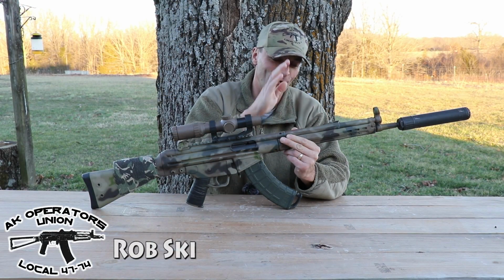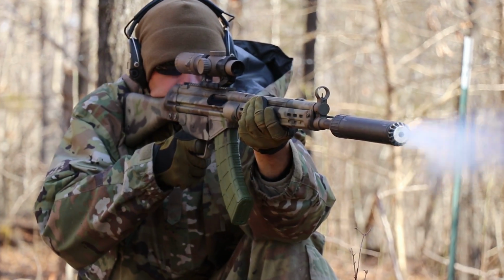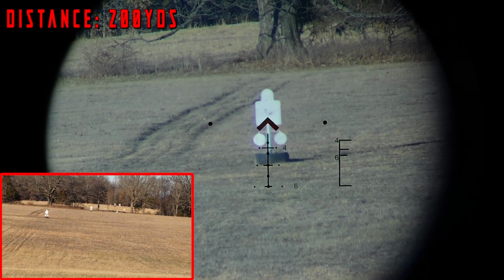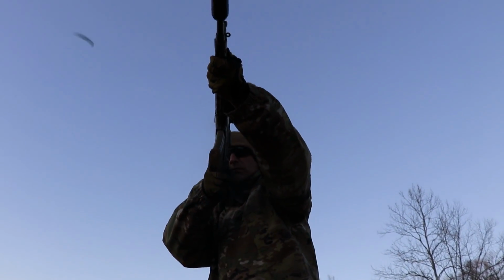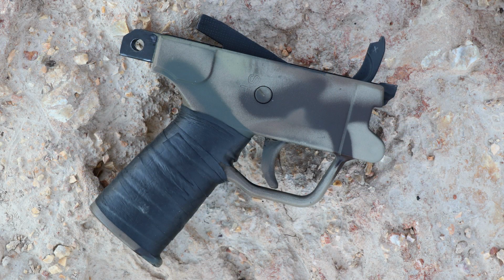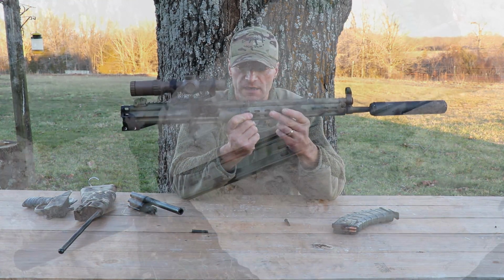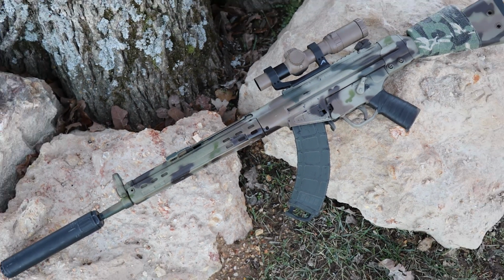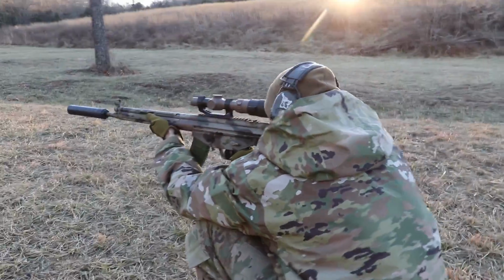PTR 32 / 7.62x39 - Laser Gun!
PTR 32 blows competition away...
PTR 32 too heavy? Rob lifts some weights...
PTR 32 - Deer Hunter (best friend)

Suppressor: OSS Helix QD with OSS muzzle brake (part number 1627)